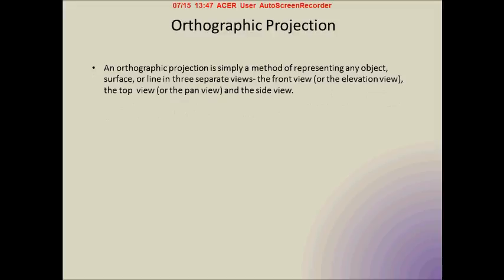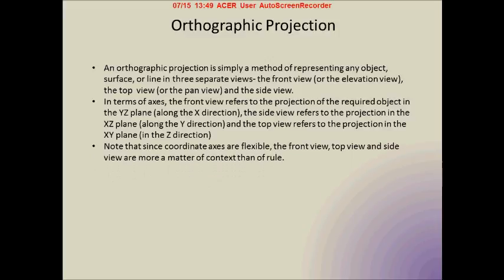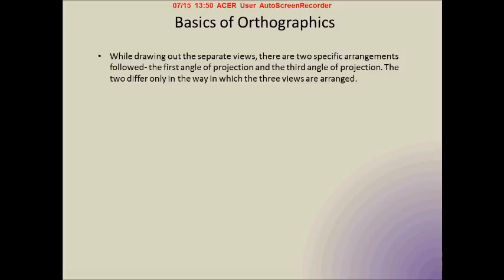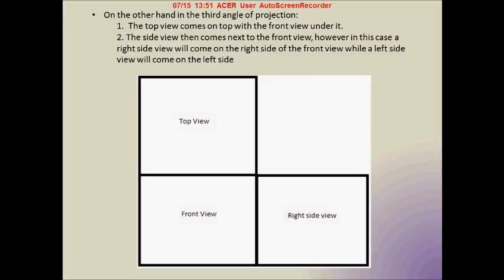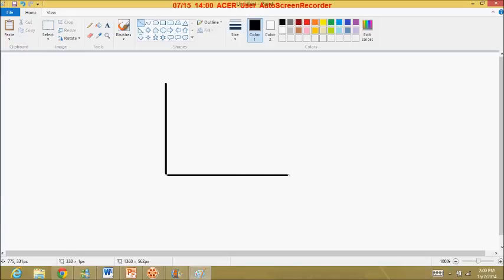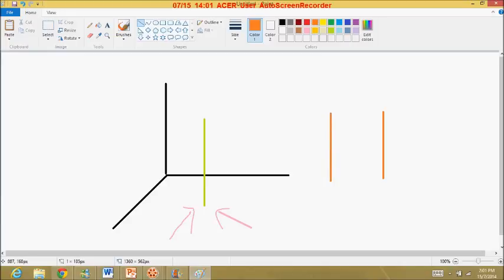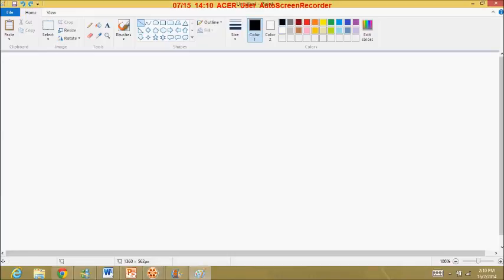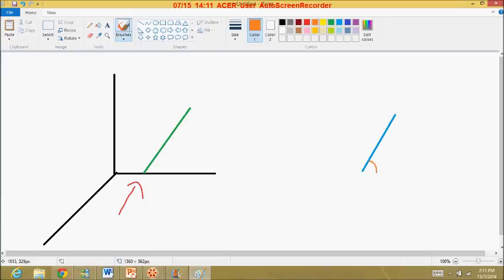Orthographic Projections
In this video we discuss the fundamental concept of engineering graphics- Orthographic Projections. We begin by duscussing the meaning and uses of orthographic projections. We then discuss in depth the conventions and rules for drawing orthographic projections both on paper and with the help of computer software. We then look at some simple eamples involving orthographic projections of lines in space.